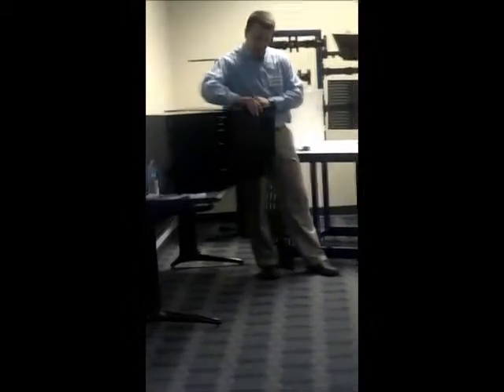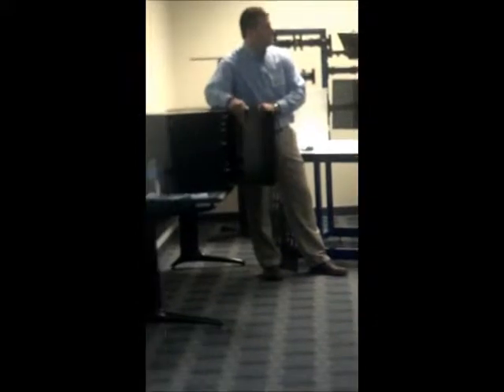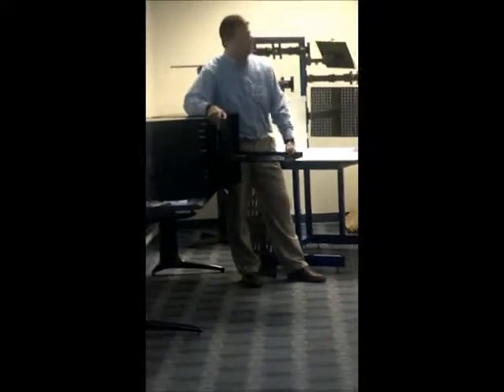Training Excerpt- Suspended Drawers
Our National Sales Manager, Rob Desmarais, explains why suspended drawers might be a more economical option for end-users.